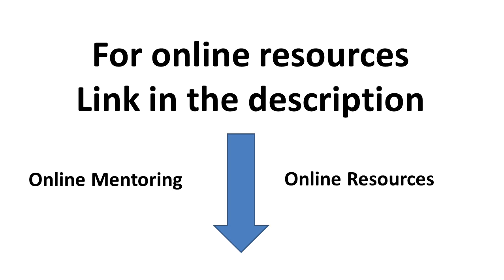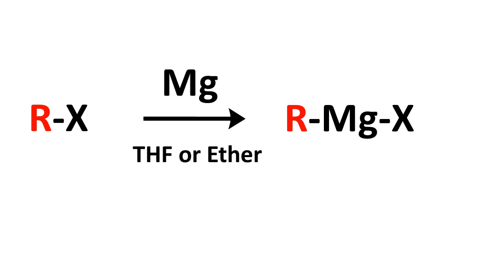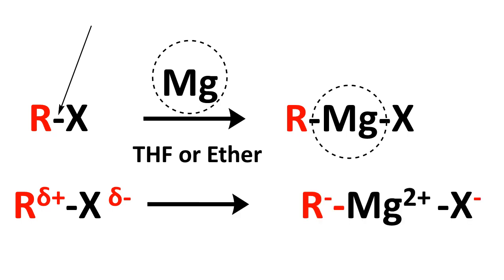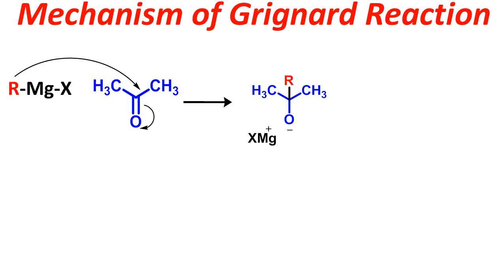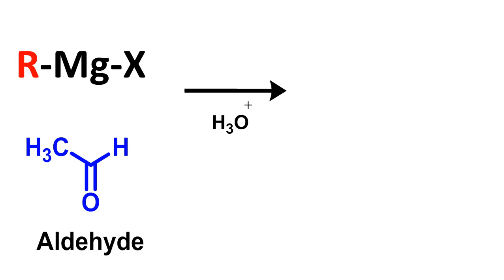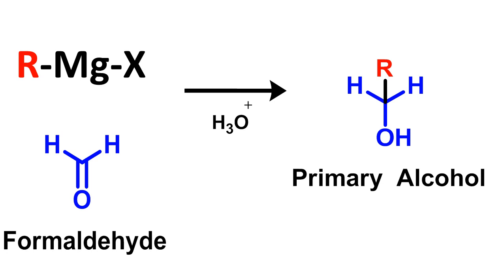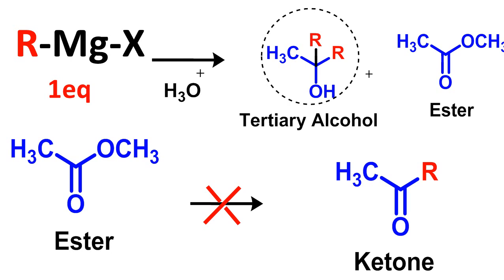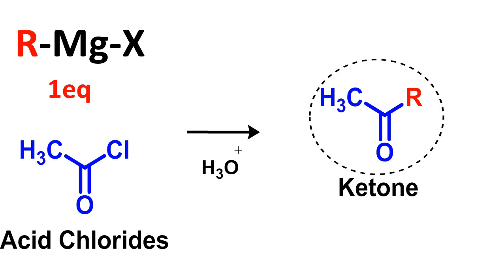Grignard Reaction For our paid course visit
Grignard Reaction and Reagent are commonly used in organic chemistry. We have tried to cover some of the important aspects of this century-old reagent.